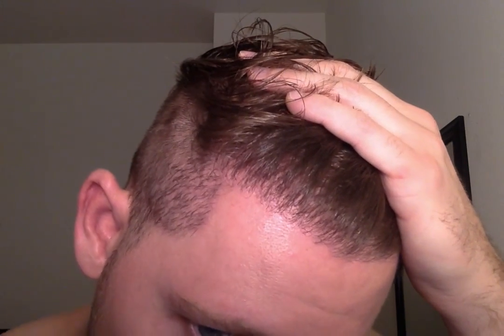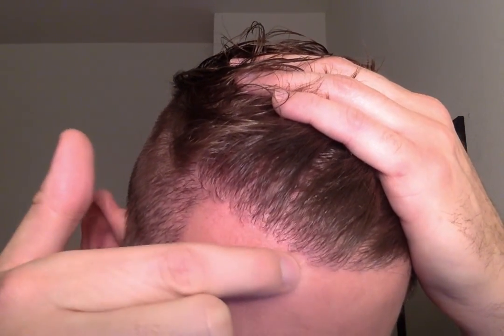Third Procedure: Day 8 post-op (1-25-17)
Hello everyone,

Today is Wednesday, January 25, 2017 and I am now 8 days post-op from my follicular unit extraction procedure with Dr. Daniel McGrath in Austin, TX.

At this point I am finished with my recovery and am now just waiting for the hair in the back and sides of my head to grow out to cover my scar.

The day before and the day after my FUE procedure with Dr. McGrath, I interviewed him and my patient adviser Steve Cook and when I get a chance, I will upload the videos of the interviews.

Dr. McGrath has been practicing hair transplant surgery for more than 14 years and Steve has more than 30 years of experience in the hair transplant industry so their advice and experience are definitely worth listening to.

Thank you for following my progress and check back next month on February 17 when I reach one month post-op.

-Lance

Gatsby Moving Rubber
Paul Mitchell Tea Tree Shaping Cream